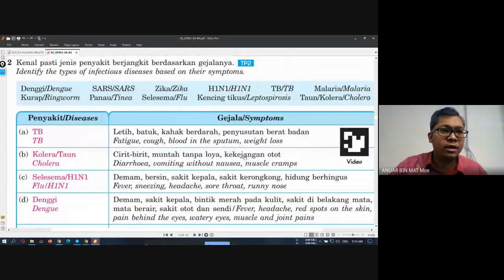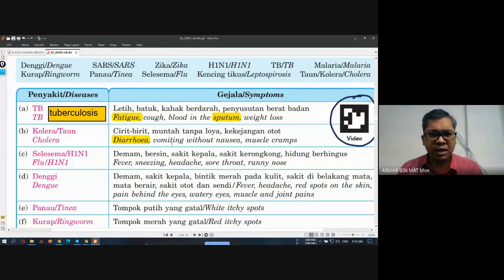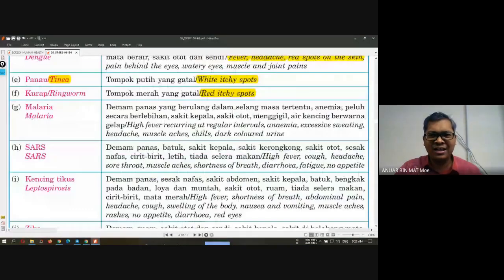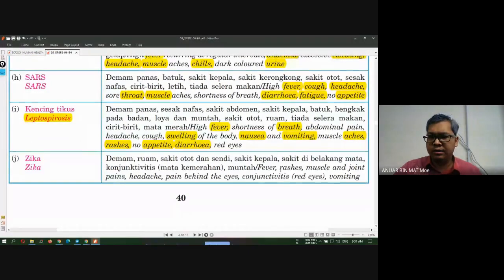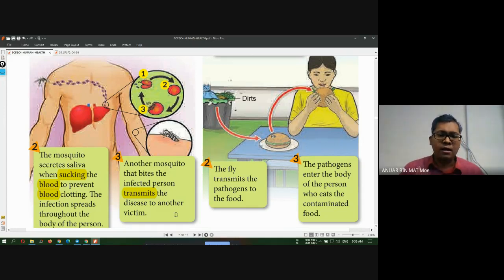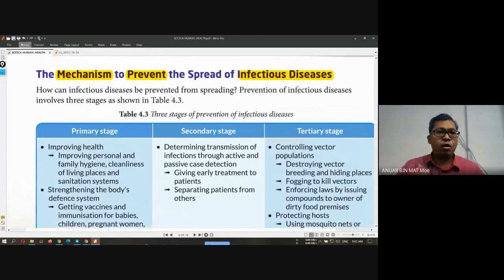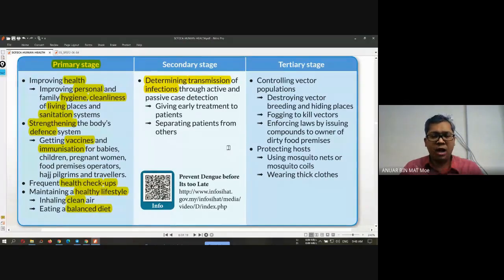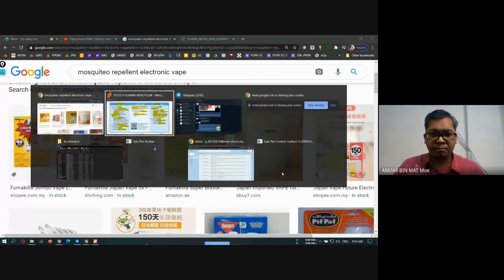PDPR SCIENCE 2AF WEDNESDAY 17/3/2021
SCIENCE FORM 2 KSSM DLP CHAPTER 4.1: INFECTIOUS & NON INFECTIOUS DISEASES